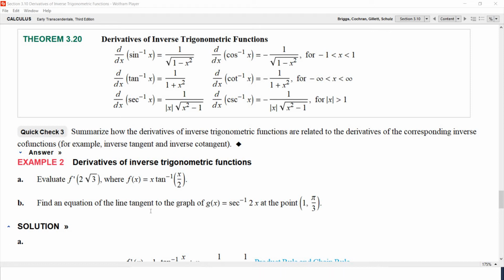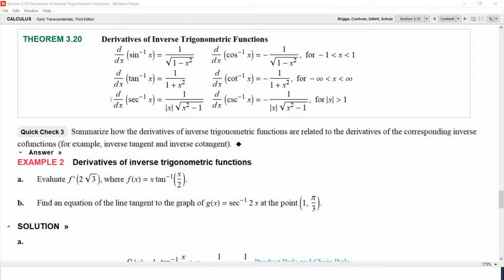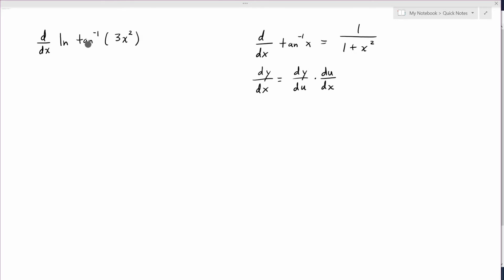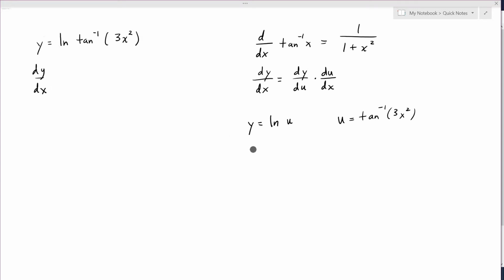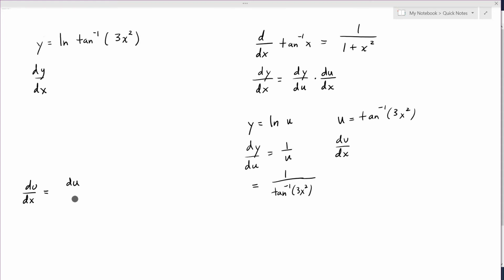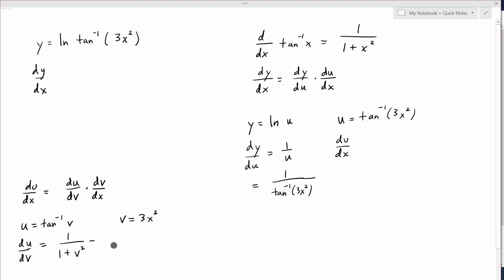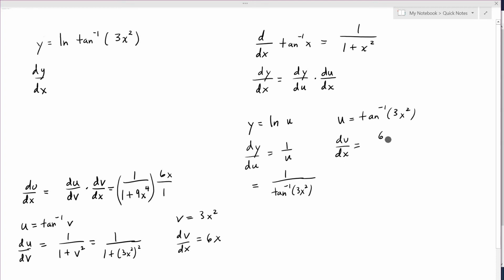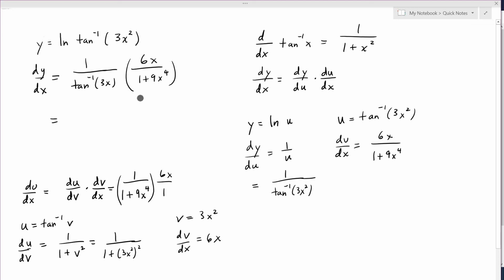Math 2413 Sec 3.10 (part 3) The Derivative of Arctan x